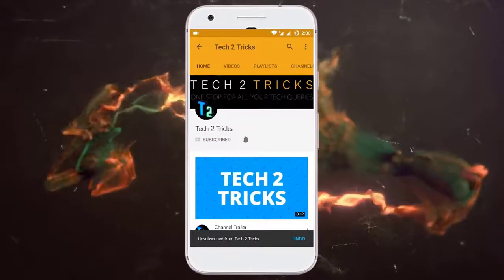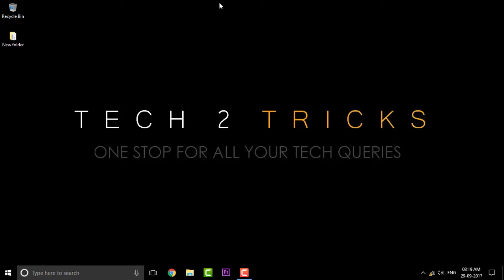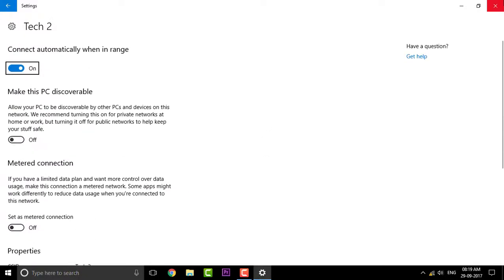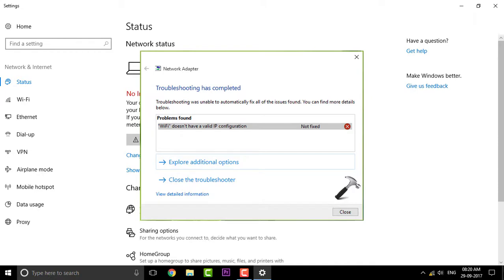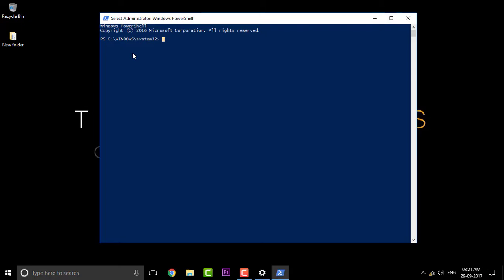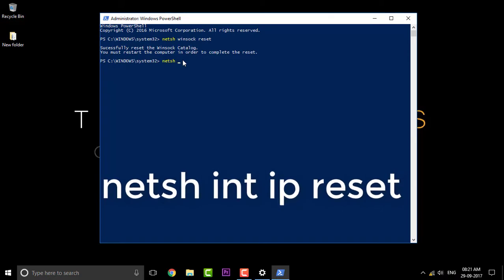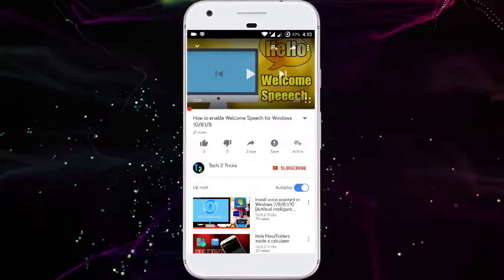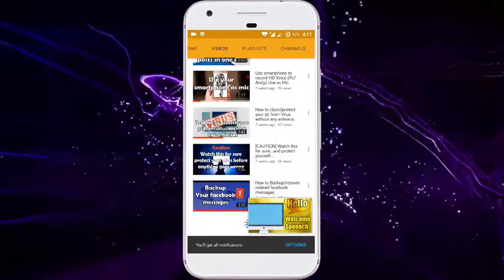Fix WiFi/Ethernet Dont have valid IP address or No IP address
In this video we have described how we can solve WiFi/Ethernet Dont  have valid IP address or No IP address